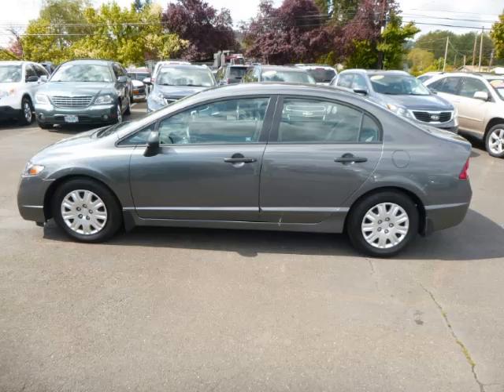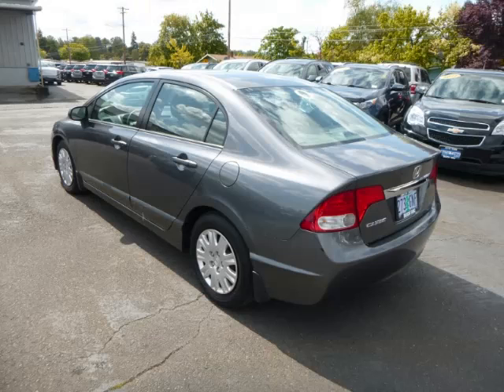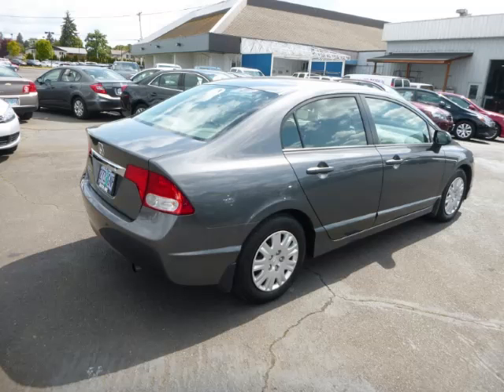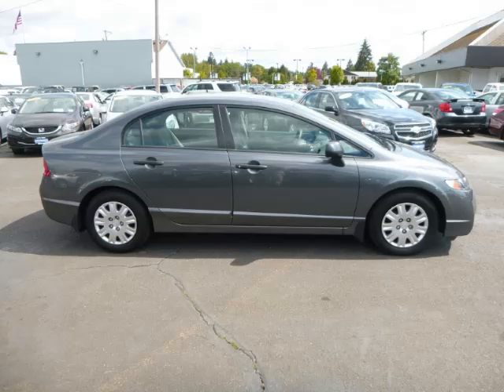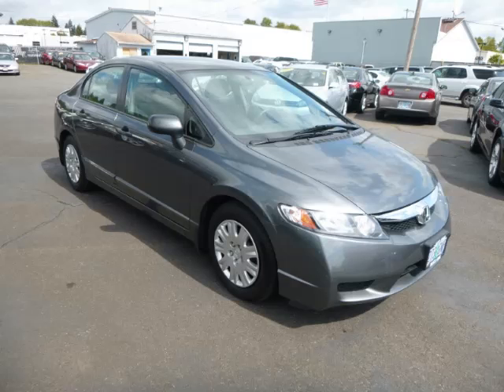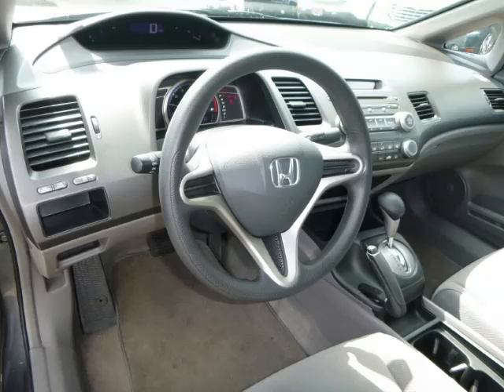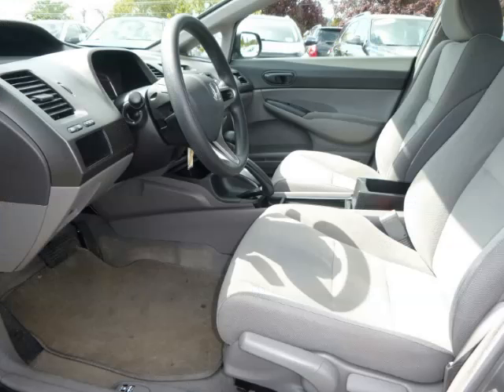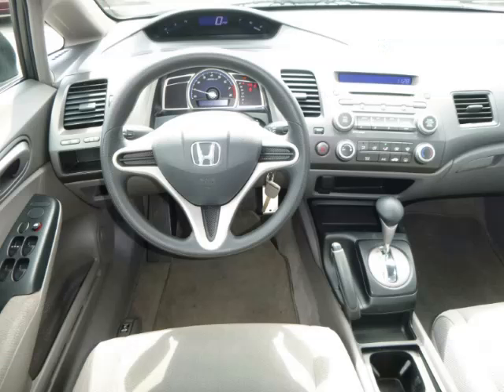2010 Honda Civic in Gladstone OR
At Auto Town Buick GMC , our long-standing customers know us a dependable source of used pre owned vehicles, like this Honda Civic 4 Door , conveniently located in Gladstone, Oregon . For the absolute best in service, selection, and value, please visit our to learn more about this exceptional 2010 Honda Civic

2010 Honda 4 Door 4 Door

Engine: L4, 1.8L; SOHC 16V; VTEC
Fuel: Gasoline
Transmission: Automatic
Exterior Color: Dark Gray
 Stock #: G15067B
 VIN: 2HGFA1F35AH571870